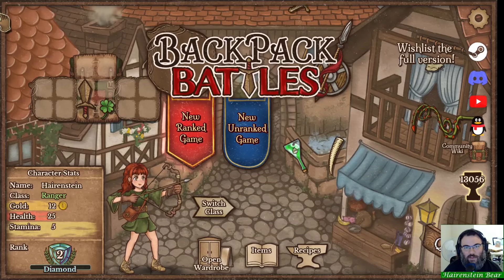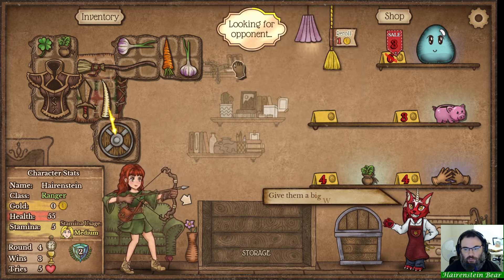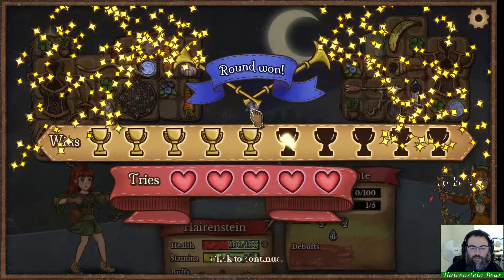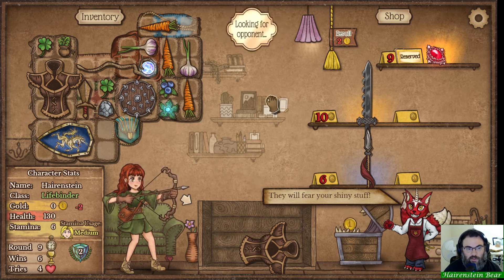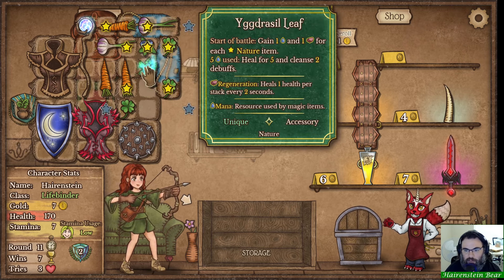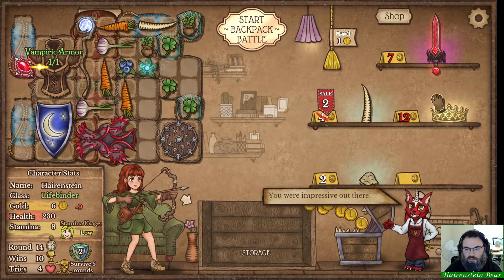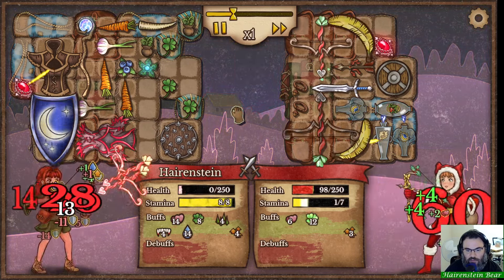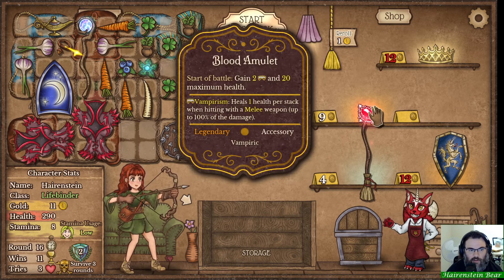This Ranger Build Gained HUGE ARMOR In Backpack Battles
About Backpack Battles: The inventory management auto battler! Buy rare and legendary items to build powerful setups. Then battle other players with it.

If you would like to see the rest of my Backpack Battles videos you can find the full playlist